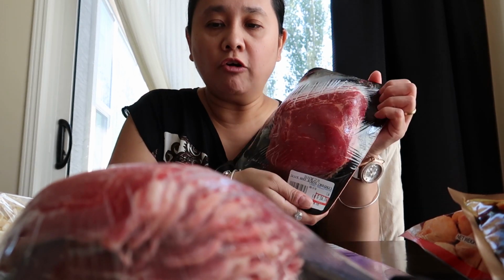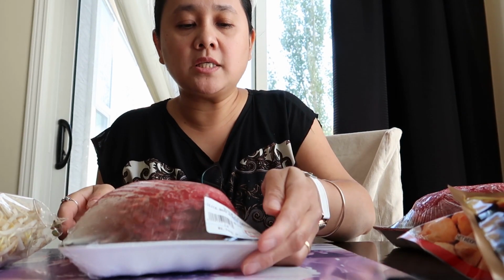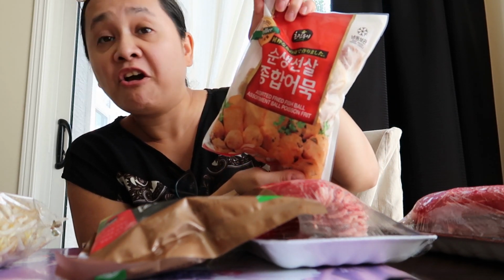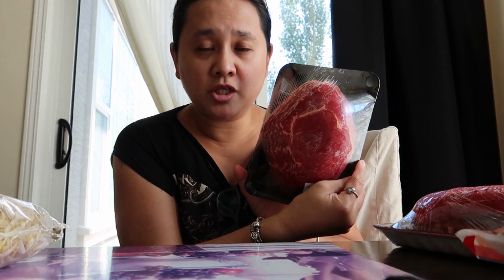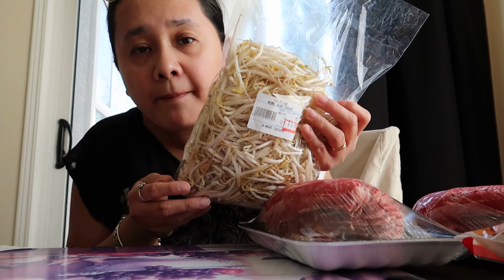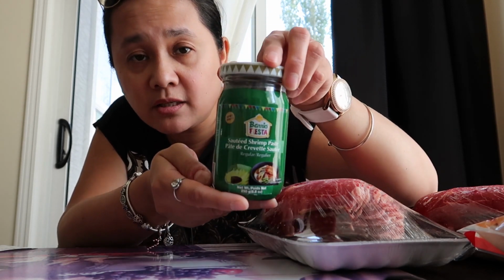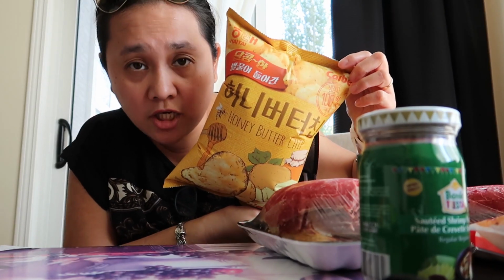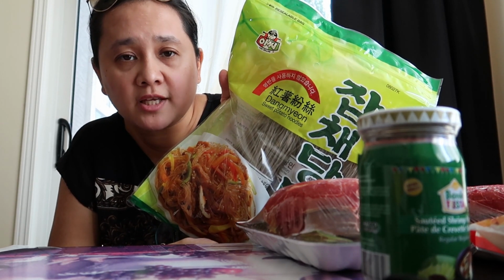Korean Grocery Haul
Time to grocery shop at my favorite Korean Store...

(Easy to Follow Recipes, Home-Cooked Meals, What's for Dinner, Grocery Hauls, Cooking Collabs)